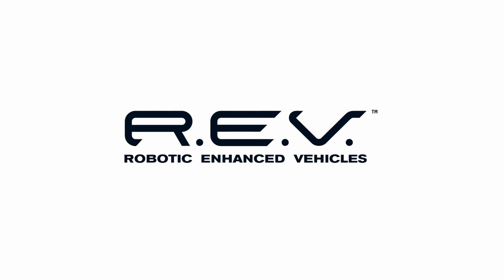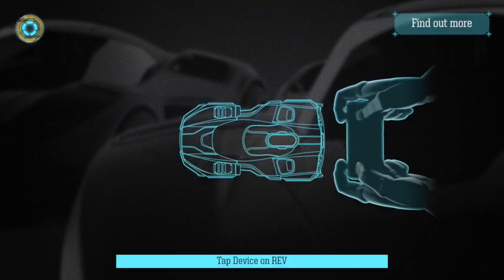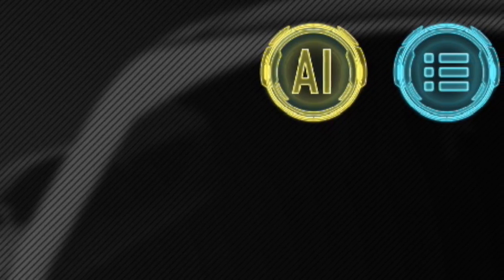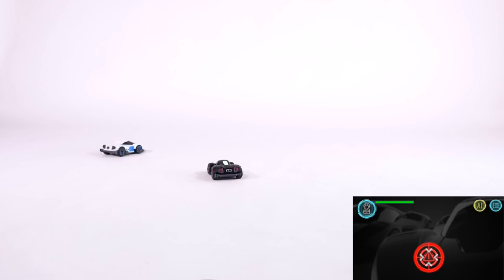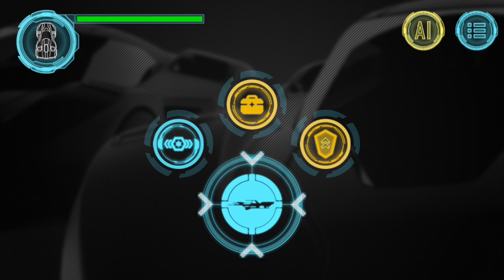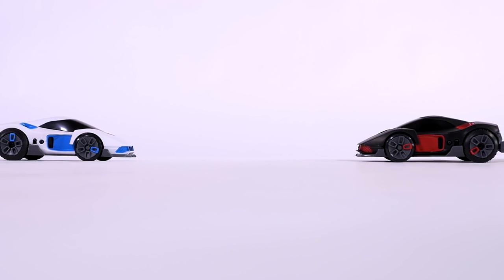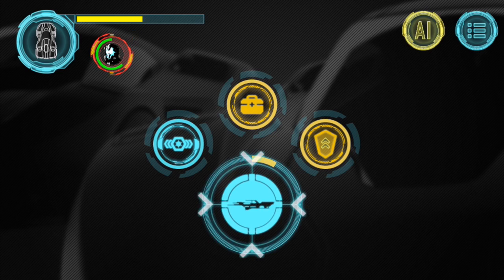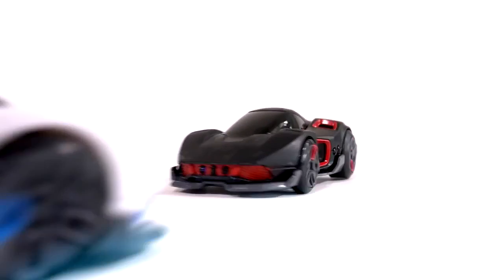Smyths Toys - REV - Robotic Enhanced Vehicles Getting Started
R.E.V’s are Robotic Enhanced Vehicles that are designed for combat. However, unlike other remote control vehicles that link with smartphones, the REV cars have artificial intelligence and are designed to play structured mini-games, even when you don't have a friend to compete against. R.E.V’s will come in sets of two - one white and one black. They work with an application for iPhone or Android and you control one of them directly, much like a normal RC car. The second player can then take over the other in the set, using their smartphone, and you can play a series of games. The REV App features multiple game modes that let you showcase your skills. Do you have what it takes to outdo your robotic opponent?